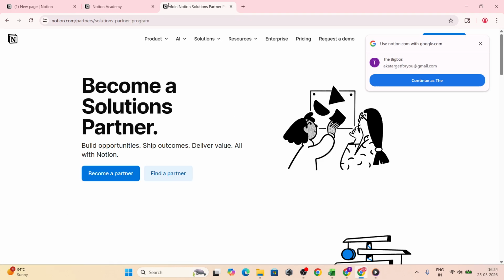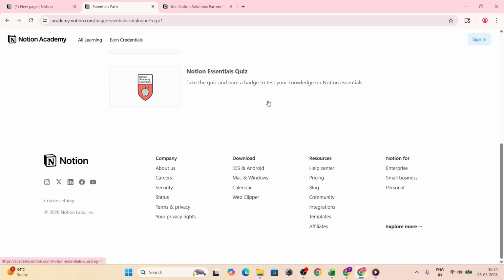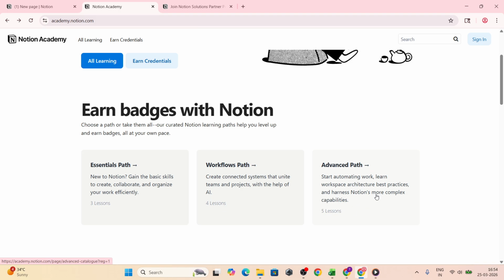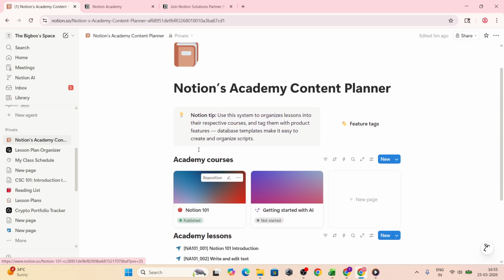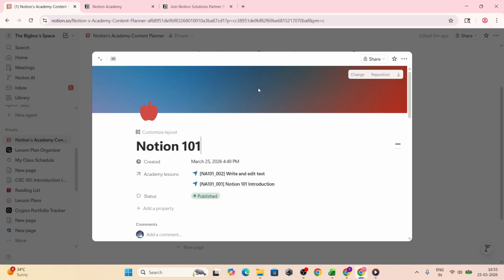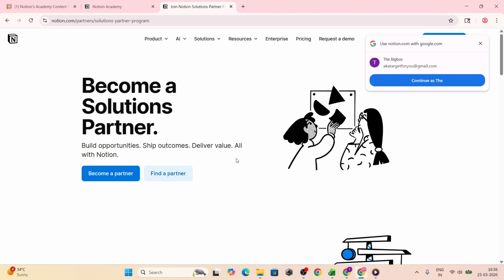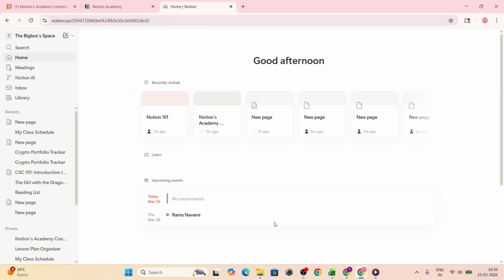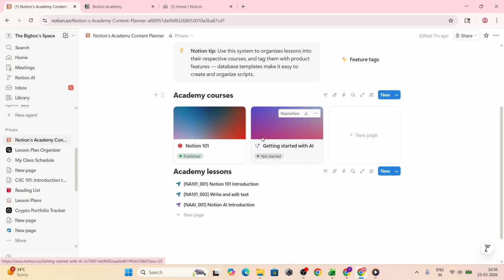How To Become A Notion Consultant (Step By Step)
Learn how to become a Notion Consultant and start your own productivity coaching business in this step-by-step tutorial. We cover everything from building advanced Notion templates to landing your first consulting client.